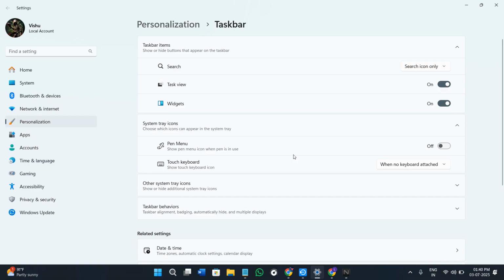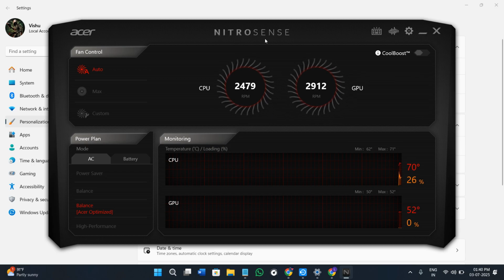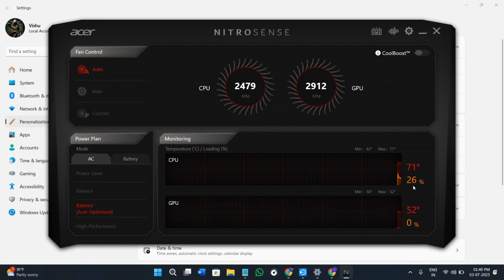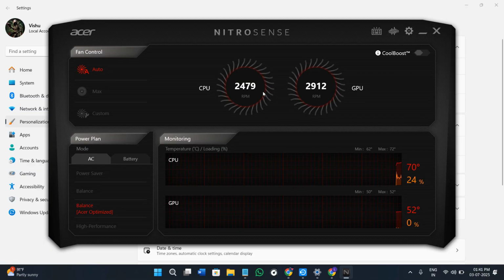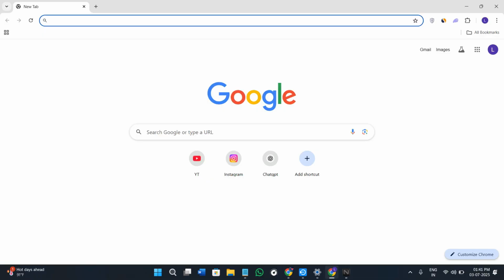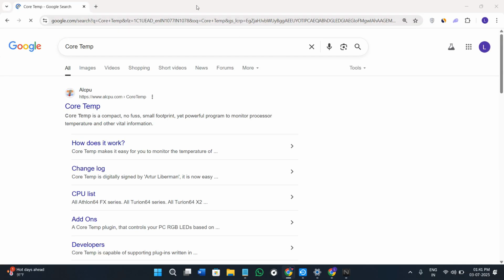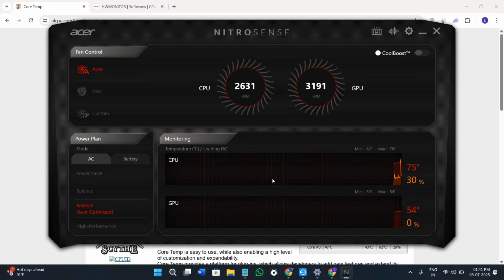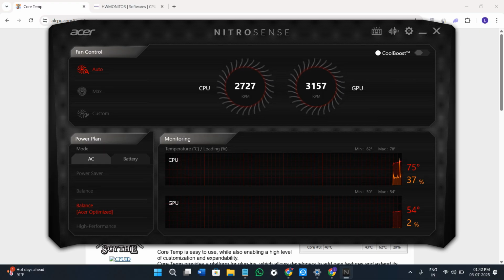How To Check CPU Temp Windows 11 2025 (Step by Step)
Worried your PC might be overheating? In this step-by-step tutorial, you'll learn how to check your CPU temperature on Windows 11 in 2025.

Whether you're gaming, editing videos, or just keeping your system healthy, monitoring your CPU temp is essential. This guide covers both built-in tools and trusted third-party software options to help you stay informed and protect your device.